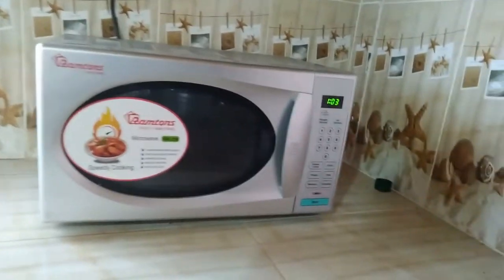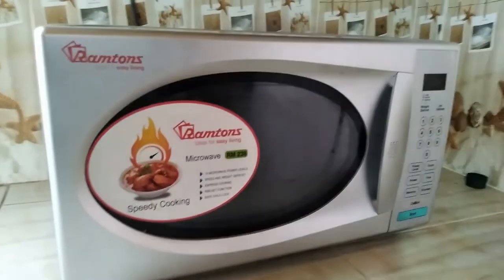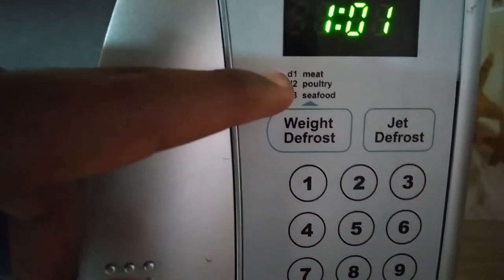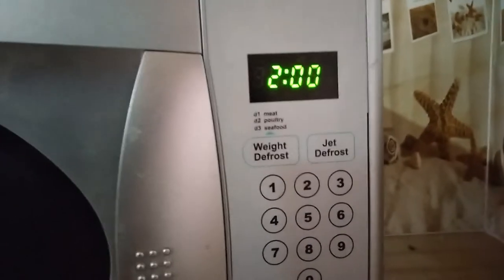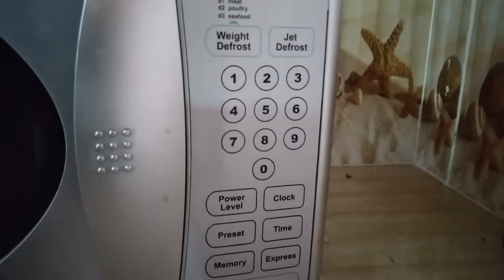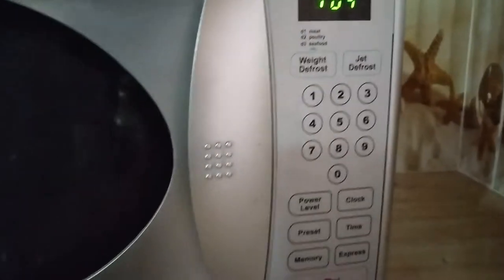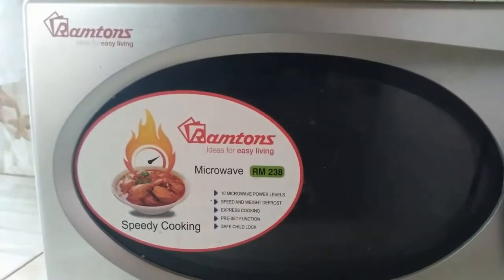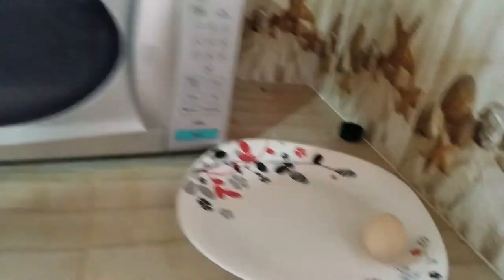Ramtoms RM 238 Microwave Review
This is a review of the Ramtoms RM 238 Microwave.